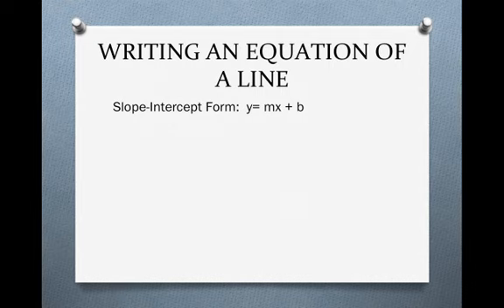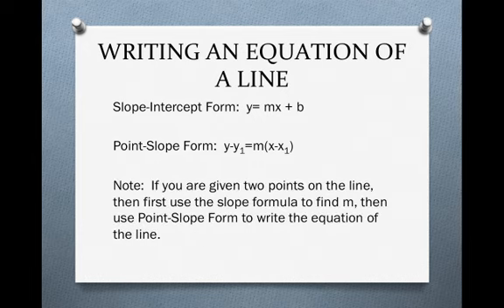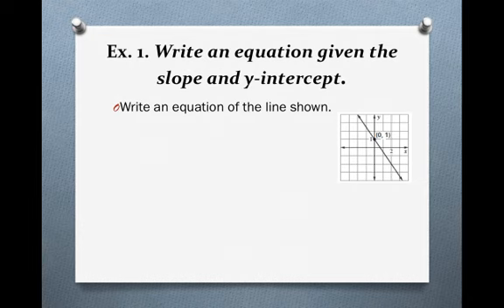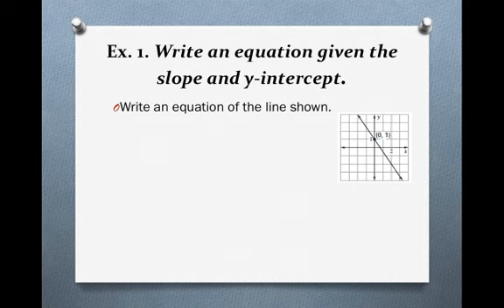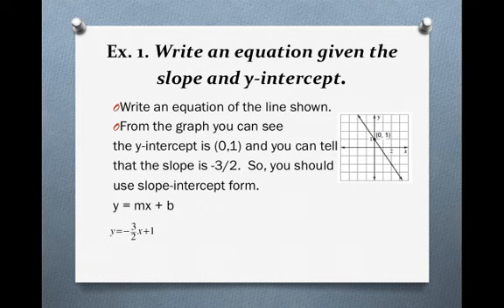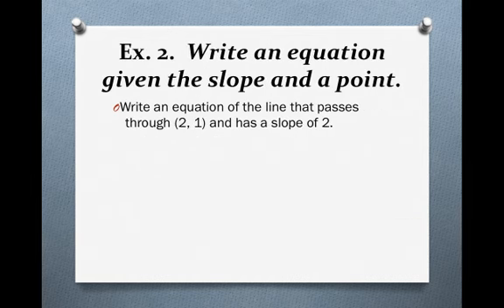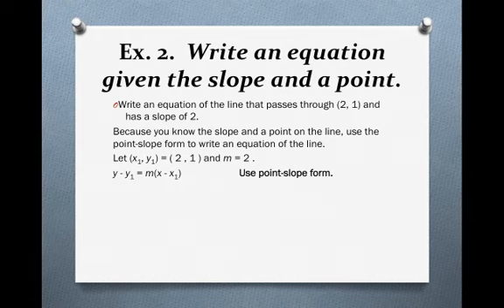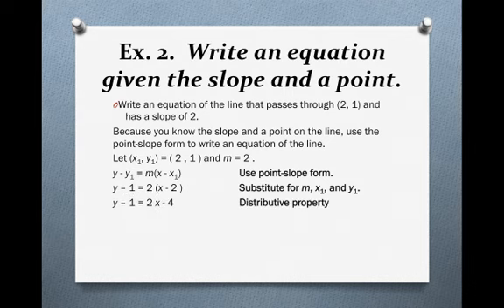Al 2 2.4 video 1 Equations of Lines.mp4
Table of Contents:

00:07 - Lesson 2.4
00:10 - WRITING AN EQUATION OF A LINE
00:29 - WRITING AN EQUATION OF A LINE
00:34 - WRITING AN EQUATION OF A LINE
00:54 - WRITING AN EQUATION OF A LINE
01:10 - Is that your final answer?
01:32 - Ex. 1. Write an equation given the slope and y-intercept.
02:14 - Ex. 1. Write an equation given the slope and y-intercept.
02:55 - Ex. 2.  Write an equation given the slope and a point.
03:16 - Ex. 2.  Write an equation given the slope and a point.
03:37 - Ex. 2.  Write an equation given the slope and a point.
04:00 - Ex. 2.  Write an equation given the slope and a point.
04:12 - Ex. 2.  Write an equation given the slope and a point.
04:18 - Ex. 2.  Write an equation given the slope and a point.